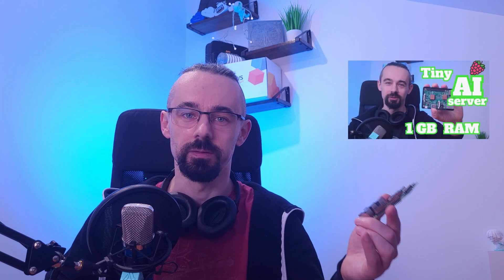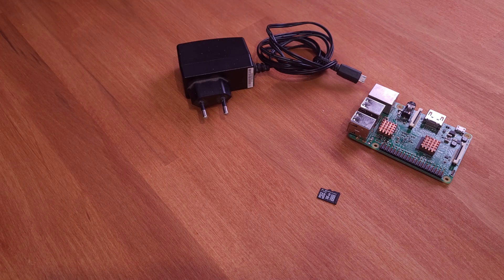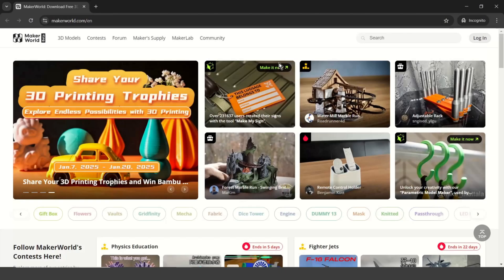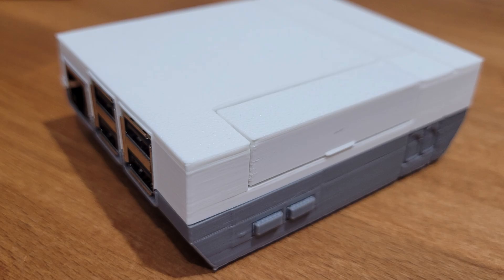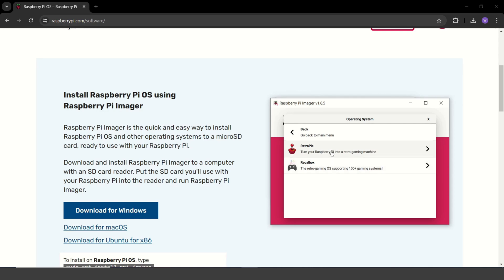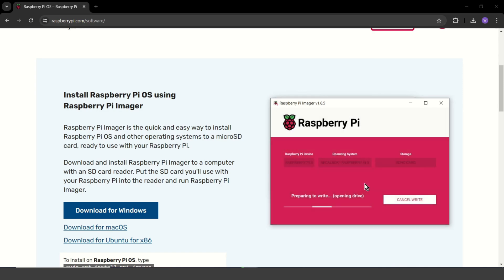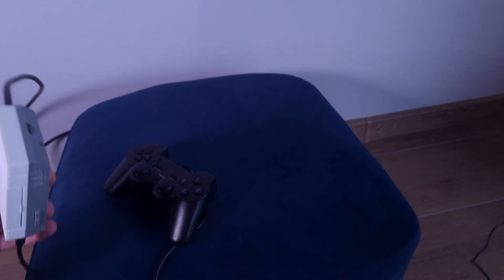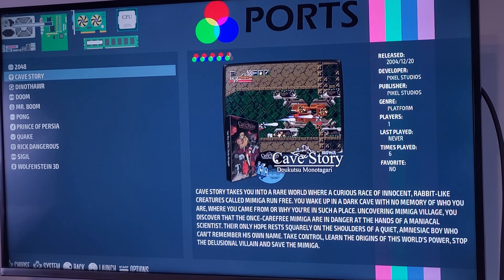How to Build a Retro Gaming Console with Raspberry Pi – step-by-step Tutorial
Turn your Raspberry Pi into the ultimate retro gaming console! In this tutorial, I’ll show you step-by-step how to create your own retro gaming system using Raspberry Pi and Recalbox.

We’ll start by choosing and 3D-printing a custom case, then downloading and using the Raspberry Pi Imager to install Recalbox on an SD card.

Watch as I assemble everything, connect it to the TV, and configure the console. With support for a wide range of controllers and hundreds of classic games, this project is perfect for anyone who loves retro games and wants to relive the nostalgia.

🔧 Here’s what I did to build my console:
- Chose a case: I picked and 3D-printed a custom case for the Raspberry Pi to give it a unique look.
- Downloaded Raspberry Pi Imager: I visited the official Raspberry Pi website to download the Imager tool for setting up the system.
- Installed Recalbox: Using the Raspberry Pi Imager, I selected my - Raspberry Pi model and installed Recalbox. I’ll also explain why I chose Recalbox over RetroPie, which is another great option.
- Assembled the console: I put everything together—connected the Raspberry Pi to the case, added the SD card, and set it up.
- Connected to the TV: Once the system was ready, I powered it up, connected it to my TV, and configured the controllers.
- Tested the games: Finally, I tested everything to make sure it worked seamlessly with a wide variety of controllers.

TIMESTAMPS
0:00   ⏩  Introduction & Theory
1:15   ⏩  Case for the Raspberry Pi
1:56   ⏩  Raspberry Pi Imager
3:13   ⏩  Putting everything together
3:50   ⏩  Happy gaming